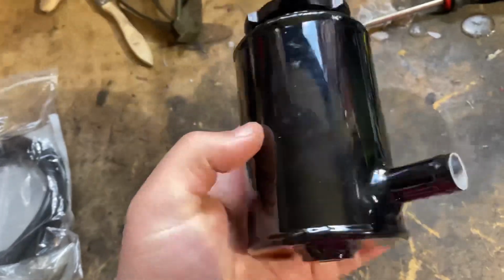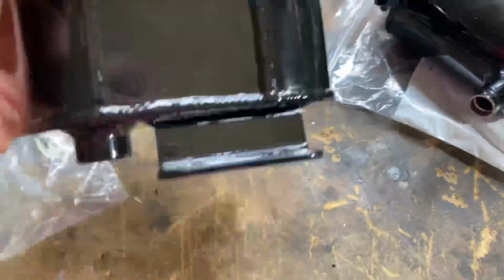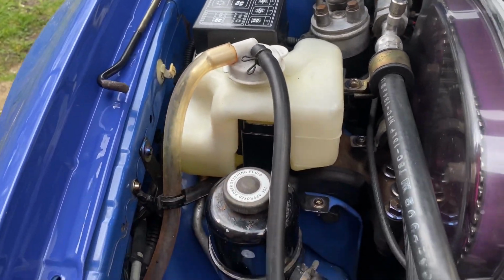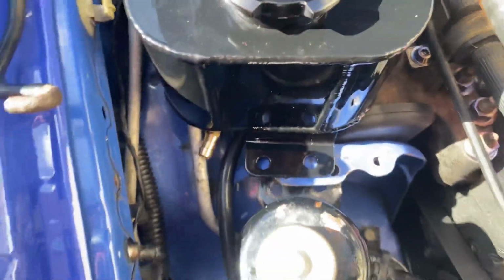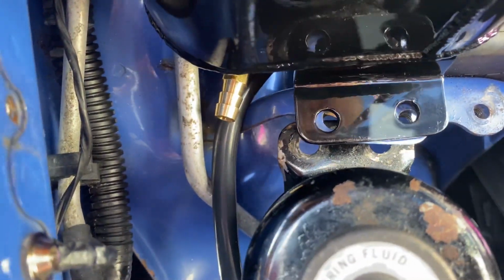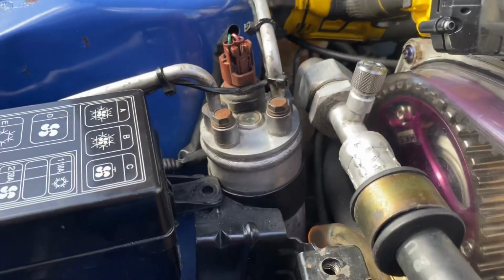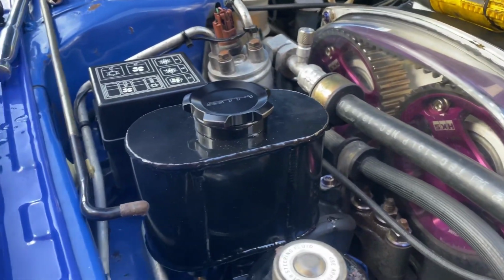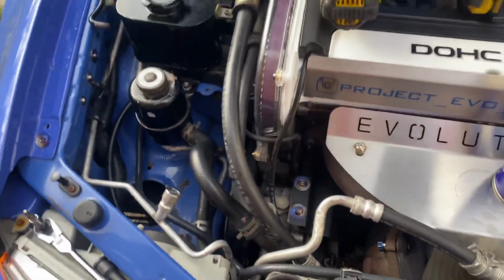Evo 6 gets some new parts!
Installing my STM Coolant overflow reservoir to the evo and it went horribly, thanks STM.